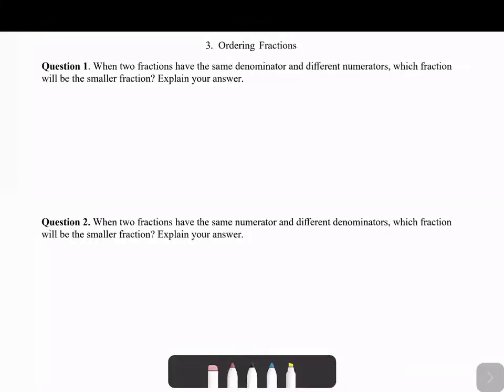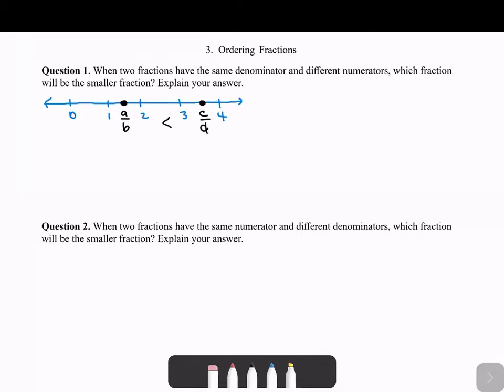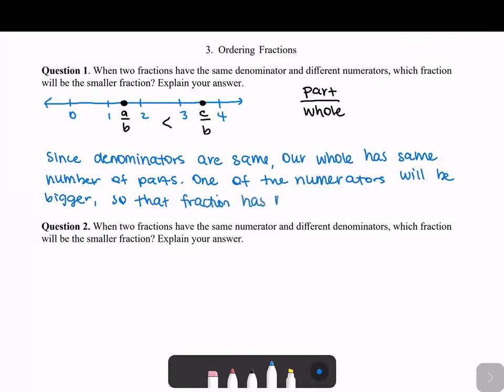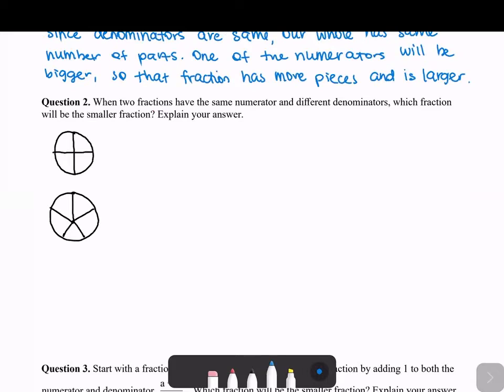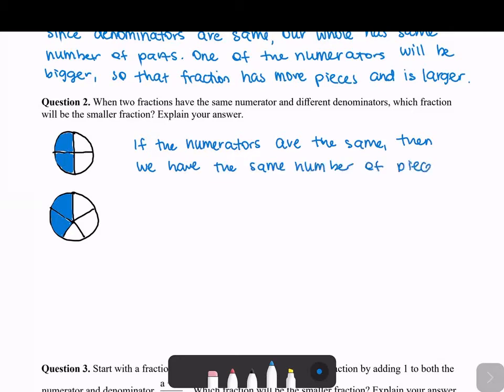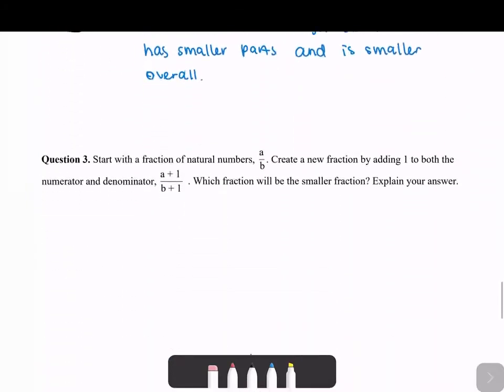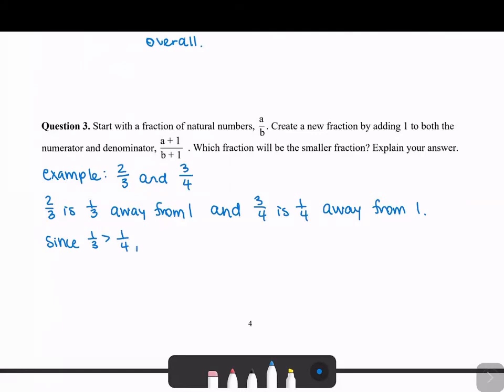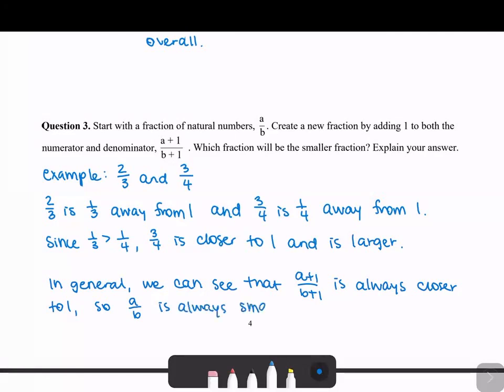TTU Math 2370 Section 6.1 Video 5